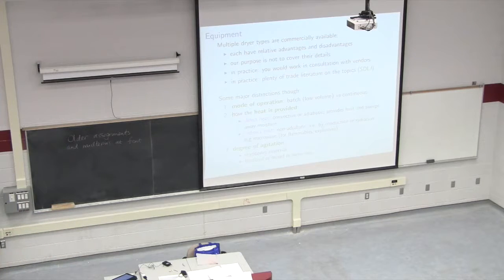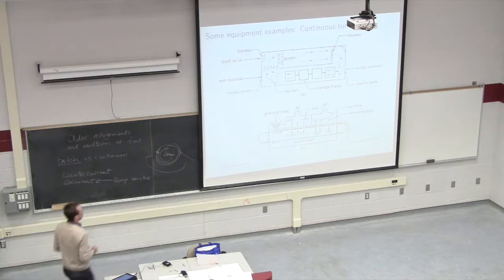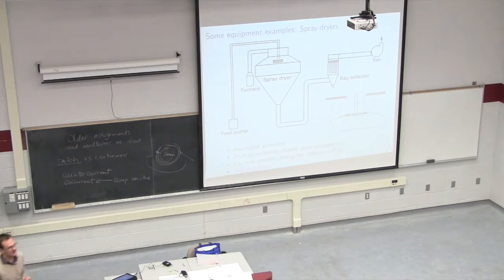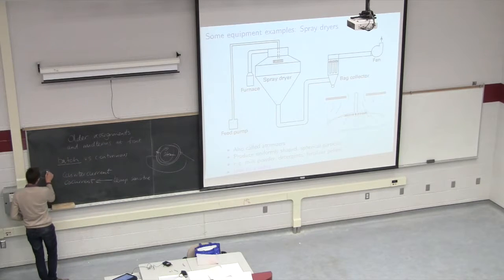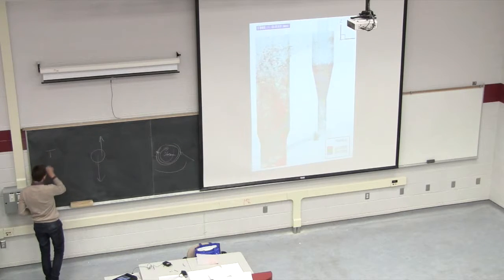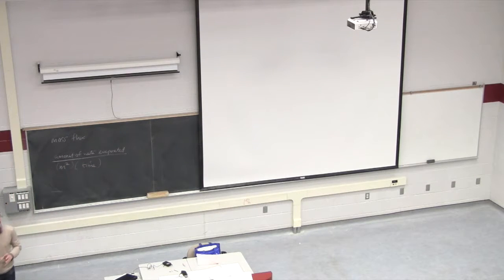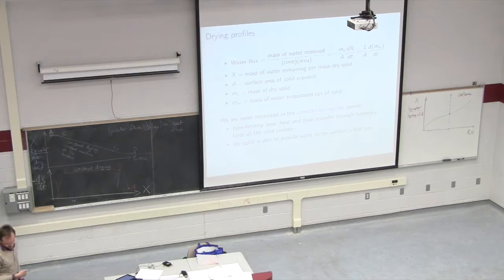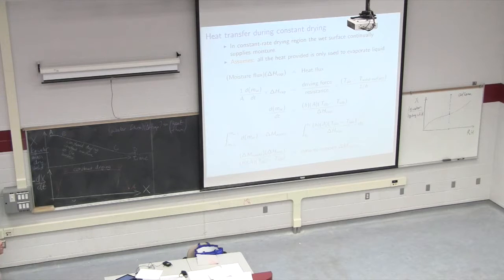Separation Processes 4M3 2014 - Class 13C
Separation Processes ChE4M3 - covering the topic of "Heat-based separation"

Drying equipment, and more theory about the drying process, especially constant rate drying